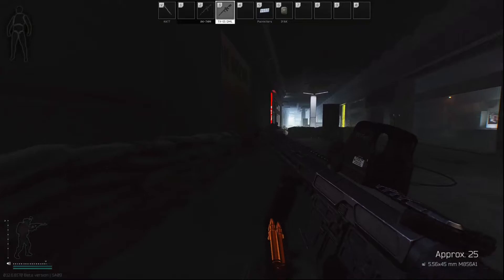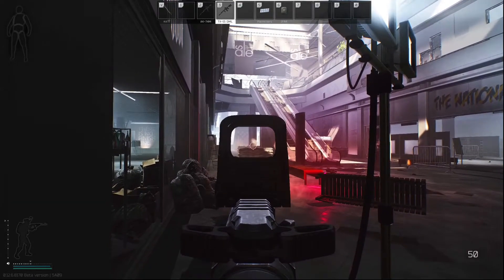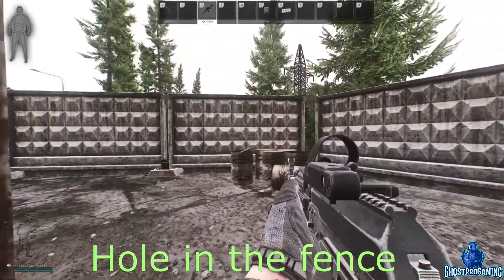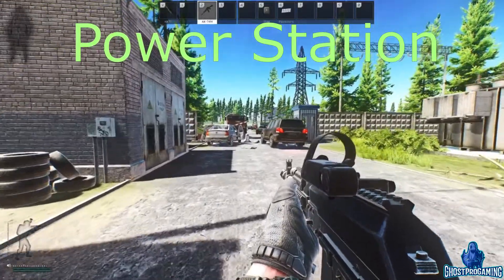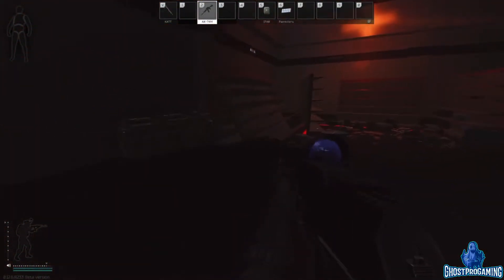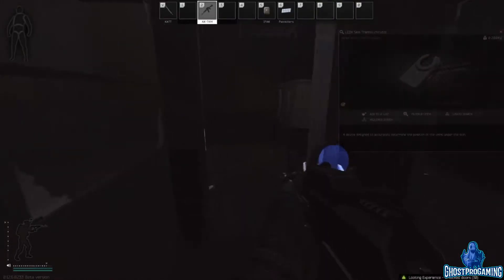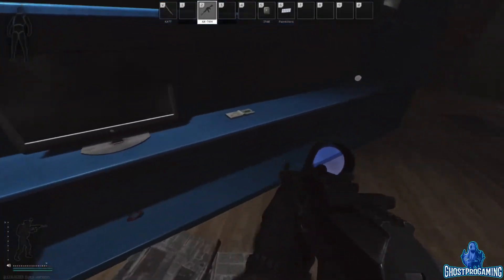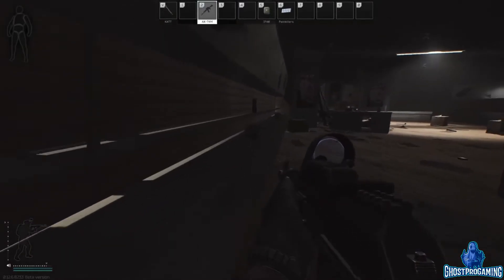How To Interchange for beginners!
This is a beginners guide to the map interchange in EFT.